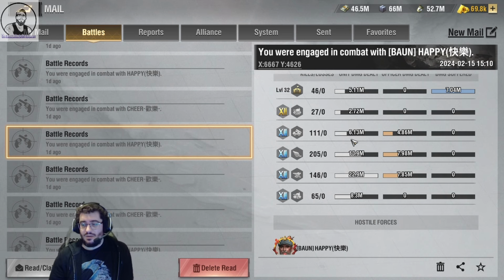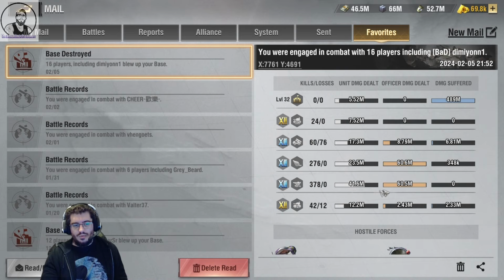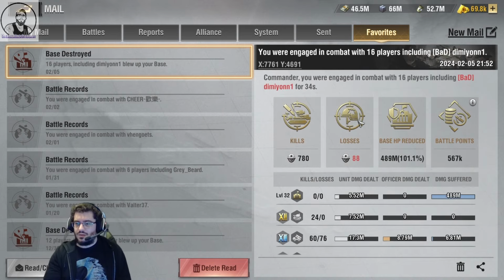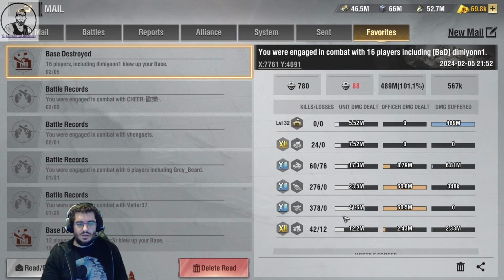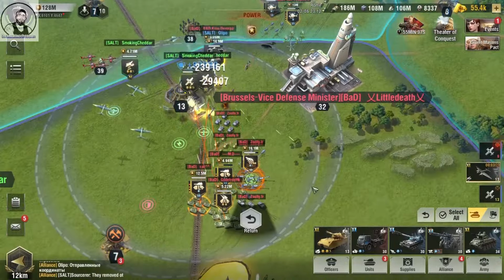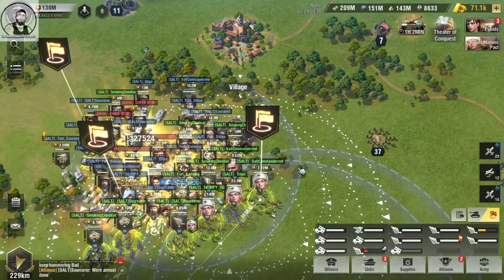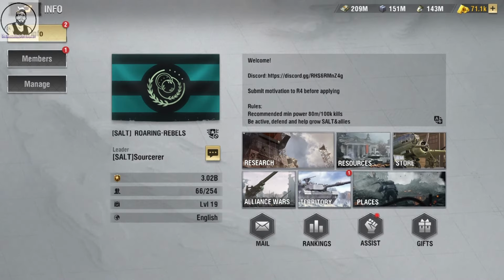Rome PvP Jan '24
welcome to my sad little corner of the internet. yes, it's that time once again for some PvP highlights. I could have made 2 videos. alas I am lazy.
if you're wondering where I was for the last couple of weeks, I have been sick once more. anyway. here's a bit of PvP to tie you over. enjoy.